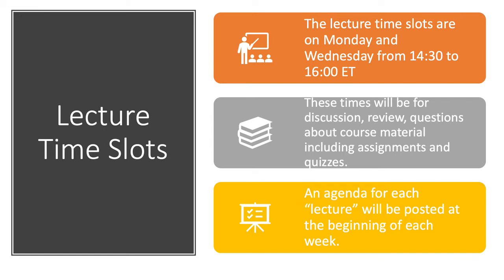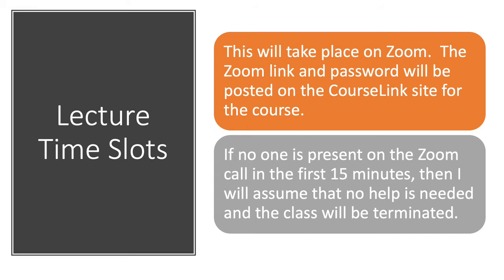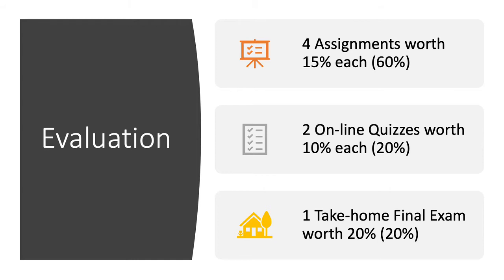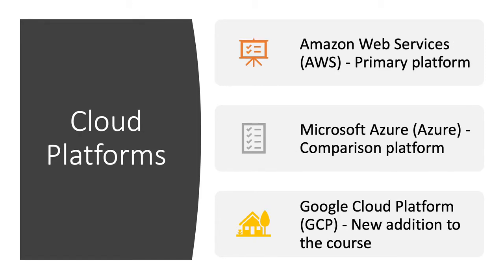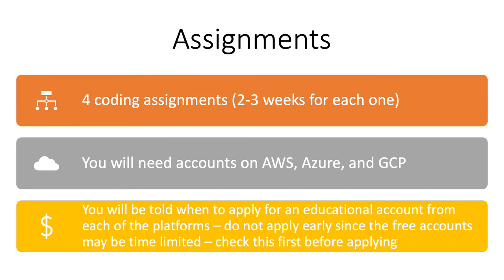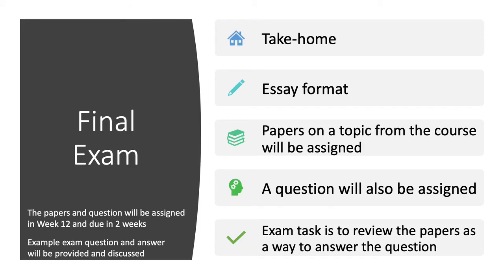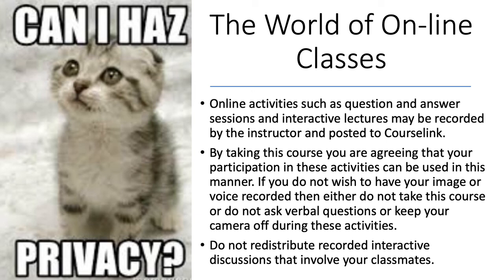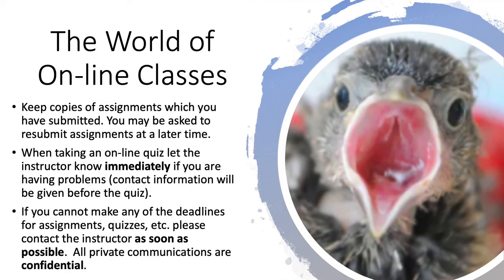Introduction to the Course